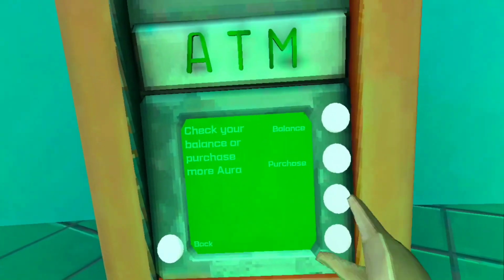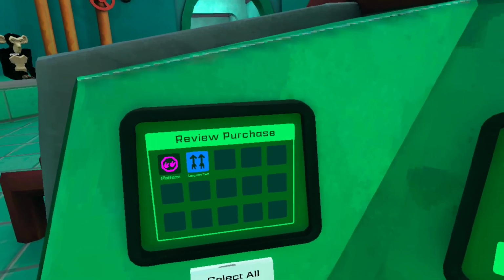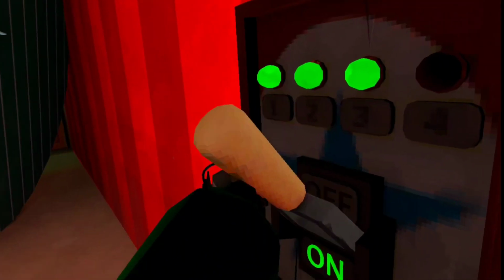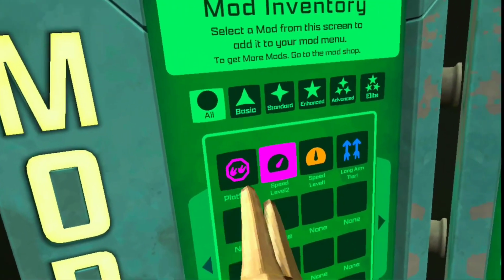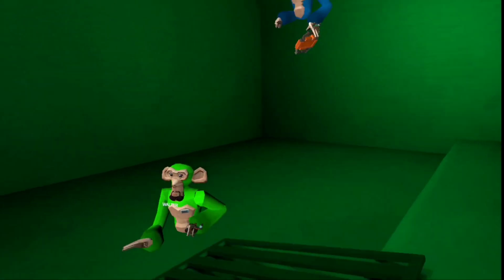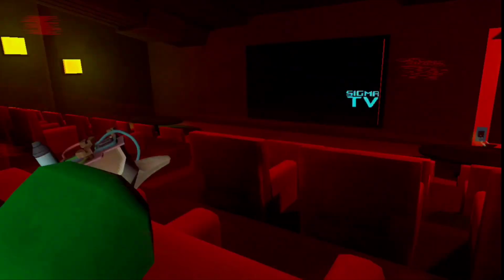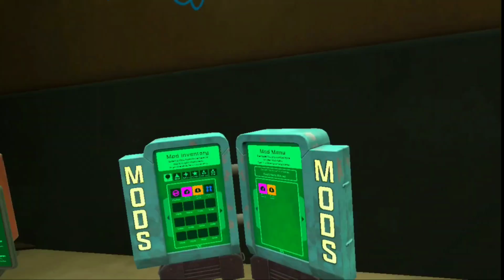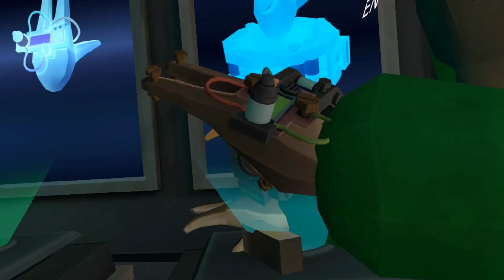I bought mod! in lab monkey